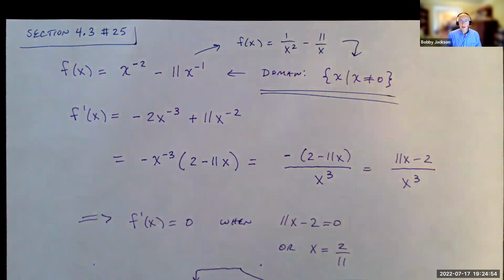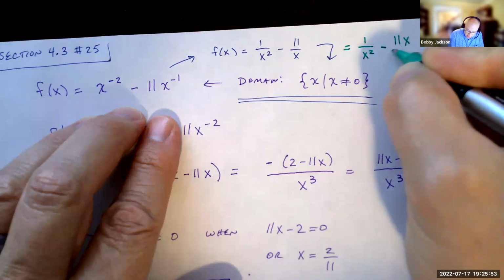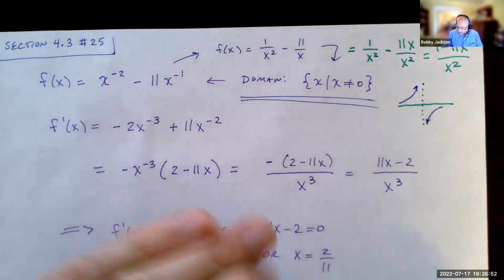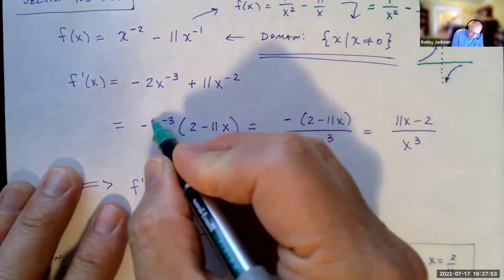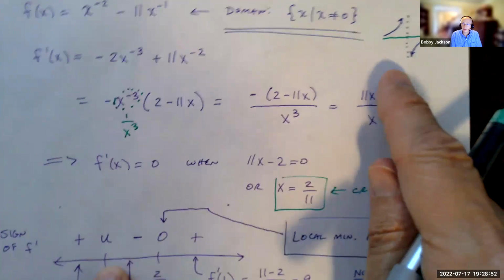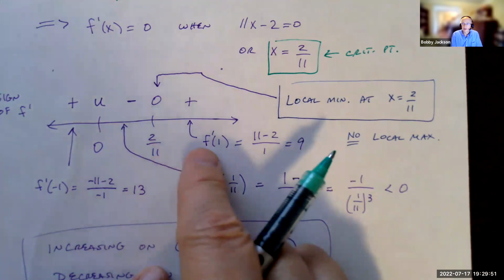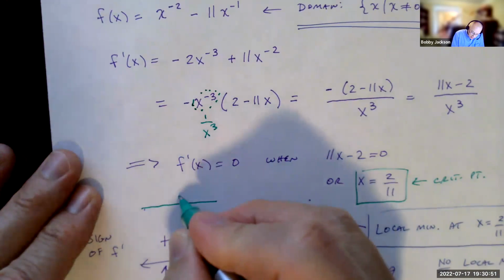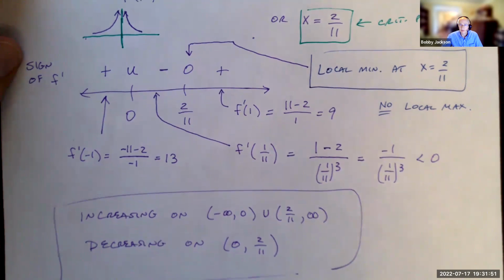Achieve Section 4.3 Number 25